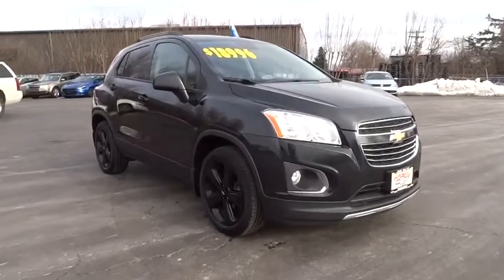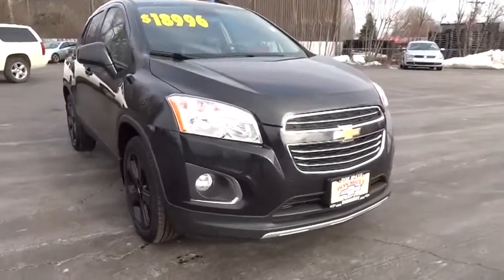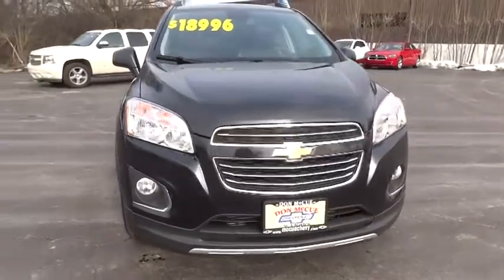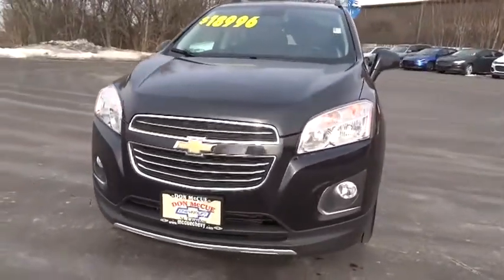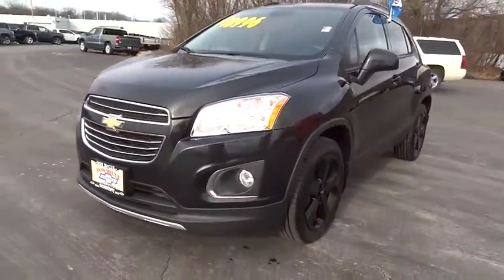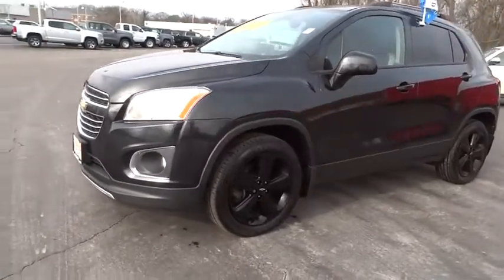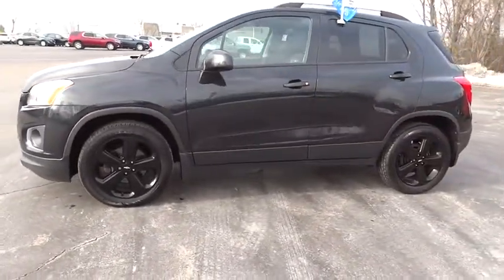2016 Chevrolet Trax Elgin, St. Charles, Glendale Hts. Naperville, Aurora, IL 7680P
Black Granite Metallic Used 2016 Chevrolet Trax available in Elgin, Illinois at McCue Chevrolet. Servicing the St. Charles, Glendale Hts. Naperville, Aurora, IL area.

McCue Chevrolet
2015 E Main St, St

Look at this 2016 Chevrolet Trax LTZ. Its Automatic transmission and Turbocharged Gas 4-Cyl 1.4L/83 engine will keep you going. This Chevrolet Trax features the following options: WHEELS, 18 (45.7 CM) ALUMINUM, TRANSMISSION, 6-SPEED AUTOMATIC (STD), SUNROOF, POWER, SLIDING, SEATS, FRONT BUCKET WITH DRIVER POWER LUMBAR (STD), MIDNIGHT EDITION includes (GAR) Black Granite Metallic exterior color, (AEW) Jet Black leatherette interior trim, (B58) carpeted front and rear floor mats, (D75) body-color door handles and (RNO) 18 (45.7 cm) aluminum wheels, LTZ PREFERRED EQUIPMENT GROUP Includes Standard Equipment, LPO, WHEEL LOCK KIT includes 4 locks and 1 key, LPO, PROTECTION PACKAGE includes (VAV) All-weather front and rear floor mats, LPO and (VQK) Front and rear custom molded splash guards, LPO, LPO, FRONT AND REAR SPLASH GUARDS, CUSTOM MOLDED, and LPO, CARGO PACKAGE includes (VLI) Cargo mat, LPO and (W2D) Cargo net, LPO. Test drive this vehicle at McCue Chevy, 2015 E. Main St, St. Charles, IL 60174.